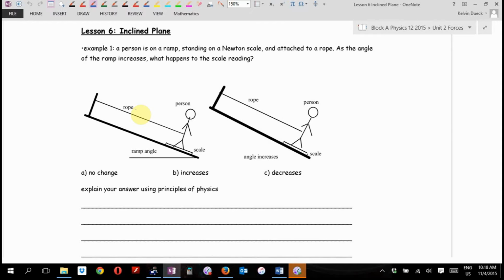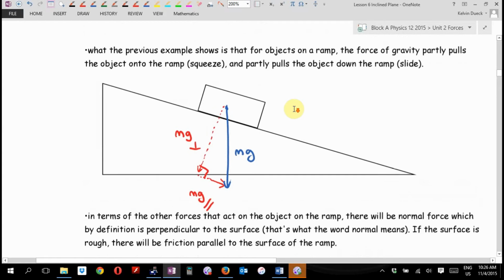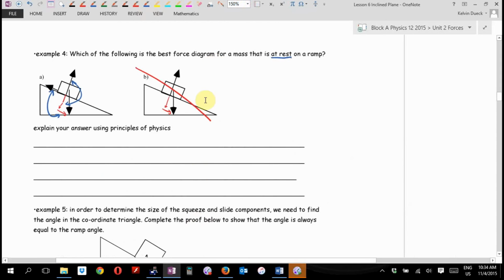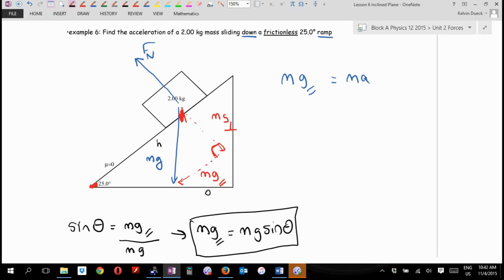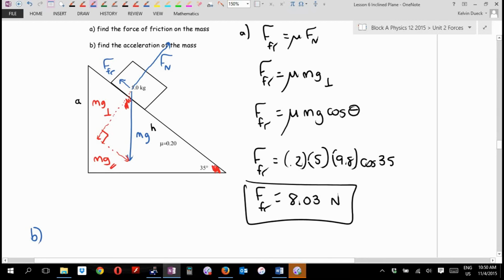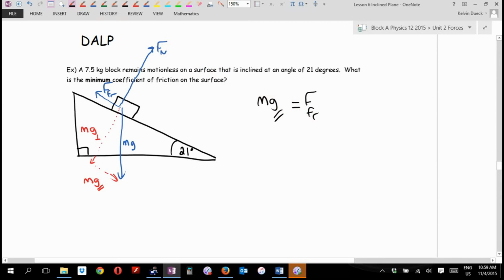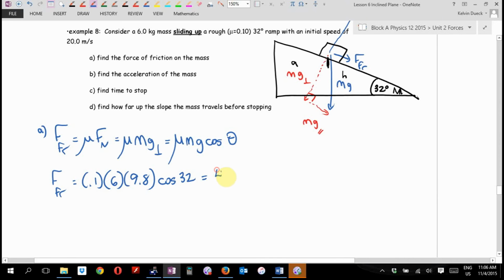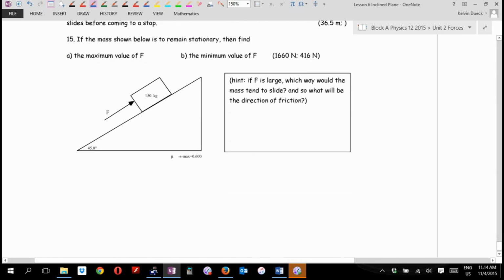Physics 12 U2L6 The Inclined Plane